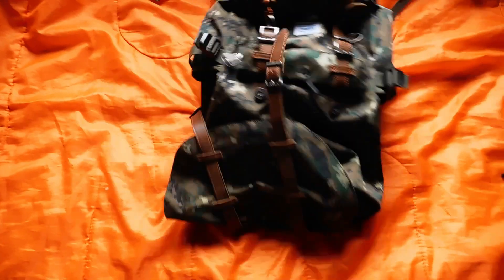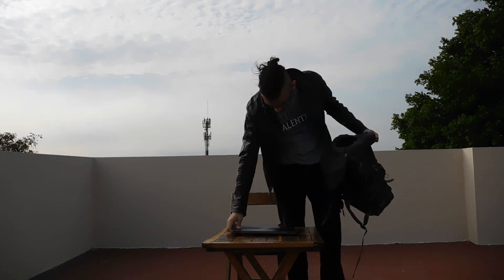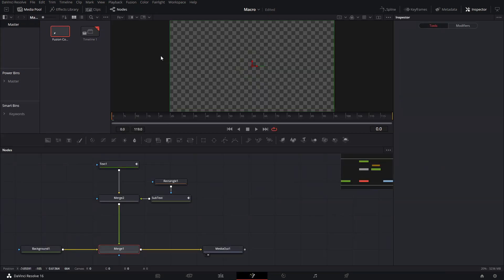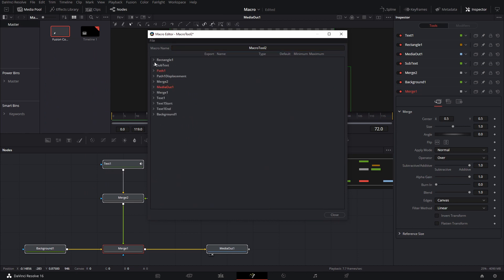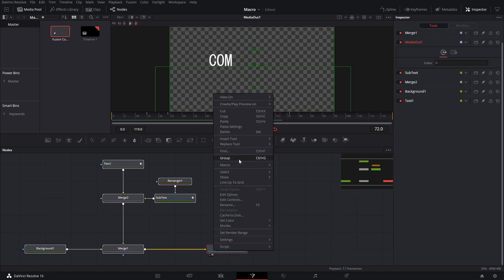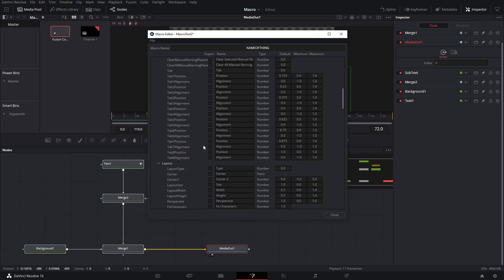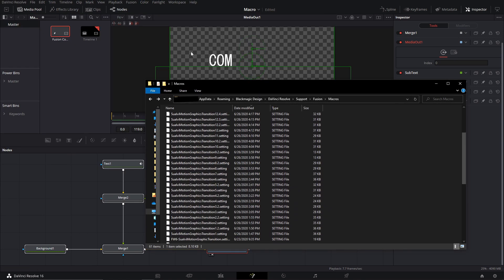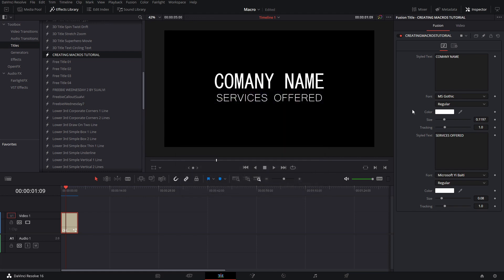How To Save Your Own Templates In Davinci Resolve 16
Hey guys, in last week's video, I mentioned I would make a video about how to make macro files in DaVinci Resolve. So, here is the video on How To Save Your Own Templates in DaVinci Resolve 16.

Hope it helps, let me know down below if you liked this and your thoughts.

Where to Paste Macro Files
For PC Users
C:\Users\”YOUR_USER”\AppData\Roaming\Blackmagic Design\DaVinci Resolve\Fusion\Templates\Edit\Titles

For Mac User
Macintosh HD/Users/”YOUR_USER”/Library/Application Support/Blackmagic Design/DaVinci Resolve/Fusion/Templates/Edit/Titles

Check a bunch of cool stuff on my website.